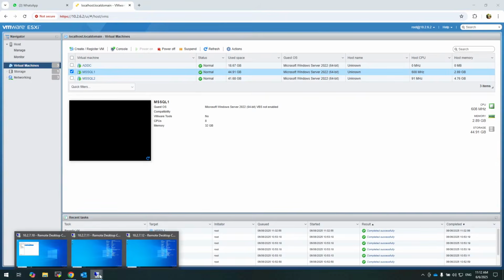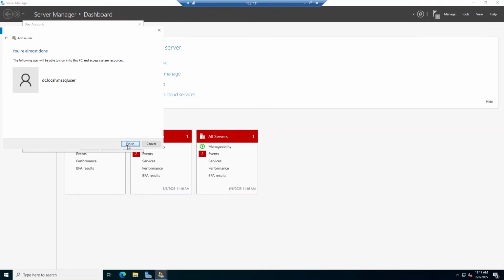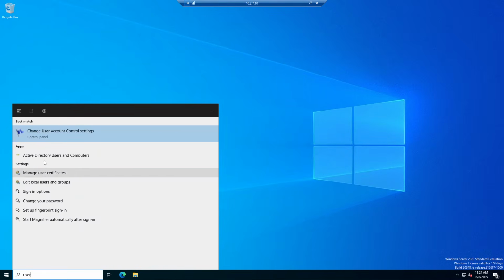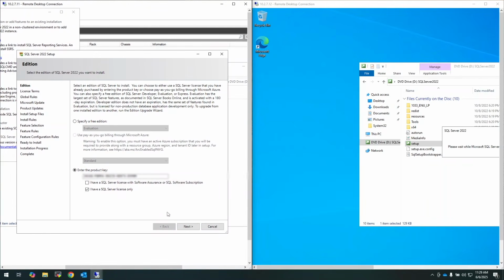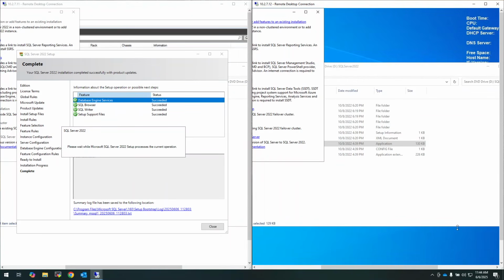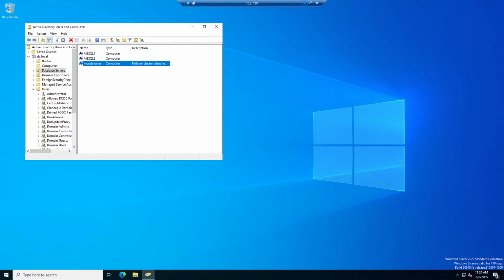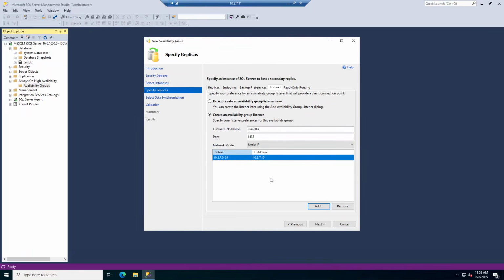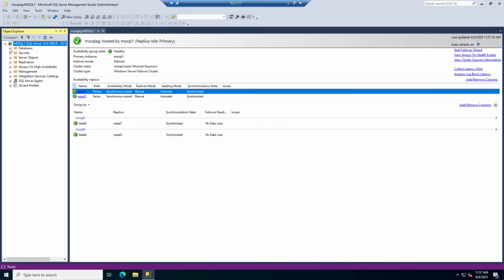SQL Server Always On Availability Groups Tutorial | Step by Step Install & Failover Cluster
In this SQL Server Always On tutorial, we go step by step through the full installation and configuration of Always On Availability Groups with a Failover Cluster and Listener.

You will learn how to:
Install and configure Windows Failover Clustering
Install mssql server
Create a cluster with a File Share Witness (quorum)
Install SQL Server with a domain service account
Enable Always On Availability Groups in SQL Server
Create and configure an Availability Group with a Listener
Perform automatic failover tests (zero downtime)
Add new databases into an existing Availability Group

This guide is perfect for:
- DBAs (Database Administrators)
- System engineers
- IT professionals
who want to deploy high availability for SQL Server in production environments.

Chapters
00:00 Intro
00:03 Introduction to MSSQL Always On setup
01:25 Activating Failover Clustering feature
03:30 Configuring network interfaces and users
05:00 Validating cluster configuration
08:44 Creating the failover cluster
11:20 Configuring quorum witness share
13:46 Installing SQL Server on MSSQL1 and MSSQL2
16:24 Configuring SQL Server service accounts
17:28 Enabling Always On Availability Groups
24:29 Creating a test database for availability group
26:39 Backing up database and adding to availability group
27:30 Configuring availability group replicas and listener
29:26 Verifying replicas and database connectivity
30:16 Failover testing and dashboard monitoring
31:35 Adding new databases to Always On